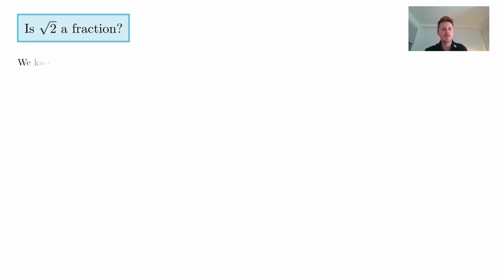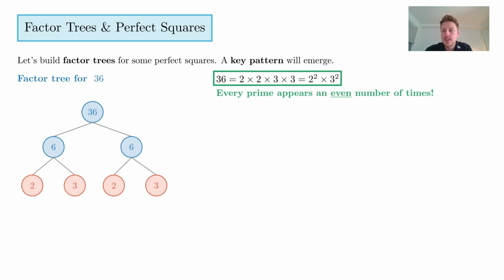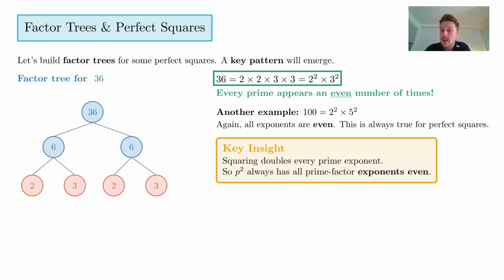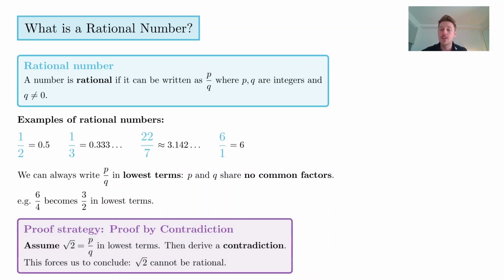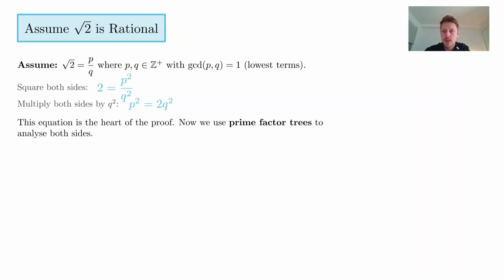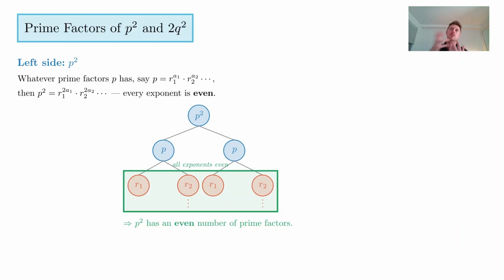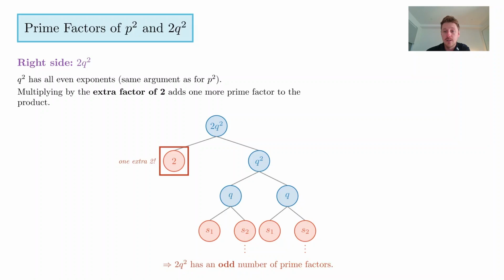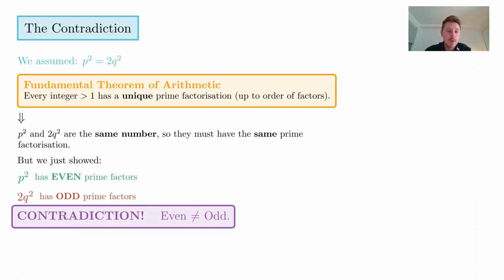Is This The Easiest Proof that √2 is Irrational?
I was a bit sick while recording this so please excuse me!